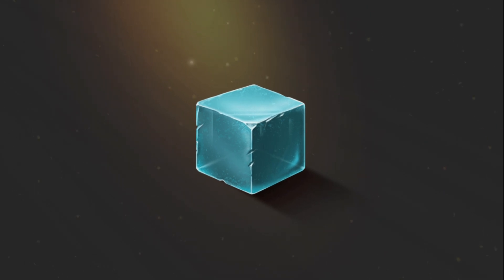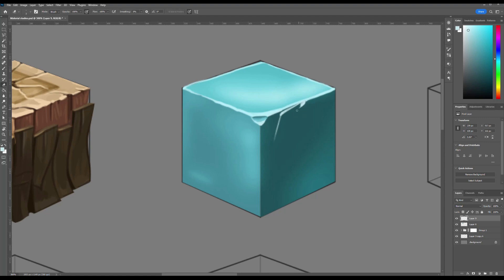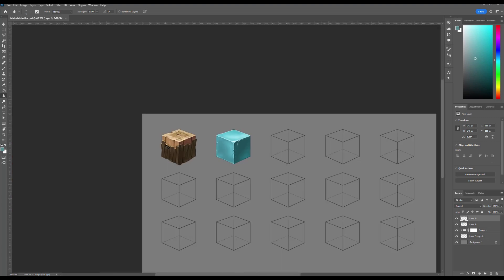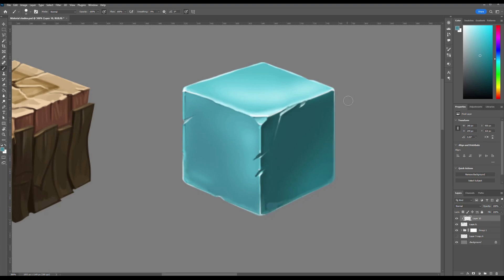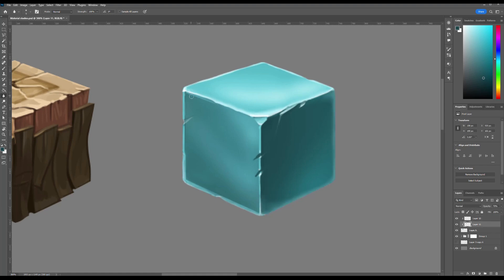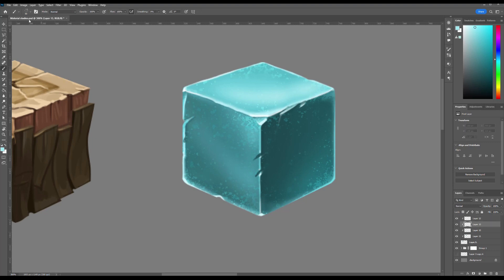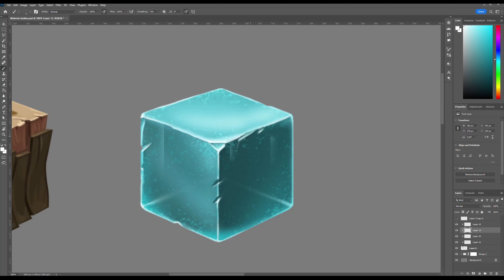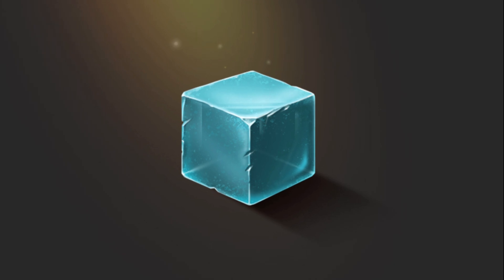🧊 📌 How to Draw Realistic Ice in Photoshop – Step by Step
Welcome to this step-by-step Photoshop tutorial where you’ll learn how to draw hyper-realistic ice from scratch! ❄️ In this digital painting session, I’ll walk you through the entire process of creating a cold, transparent ice cube — from lighting and reflections to textures, cracks, and frozen bubbles.

Whether you're a beginner or an experienced digital artist, this video will teach you valuable techniques for rendering depth, translucency, and detail using basic Photoshop tools and layers. We’ll break down the structure of ice, explore its visual behavior in light, and apply that knowledge to create a stunning and believable result.

Perfect for concept artists, illustrators, and anyone who wants to improve their material rendering in digital art.

🧊 Grab your stylus and let’s get started!

✨ Timestamps (optional):

00:00 Introduction

00:25 Base Shapes & Color Blocks

01:38 Adding Potholes, Cracks on a Cube

05:23 What is the Ice?

07:30 Spray Texture for Ice

10:38 Final Highlights & Polish